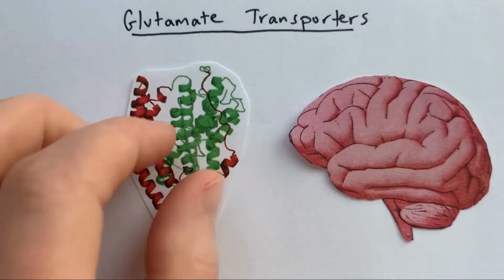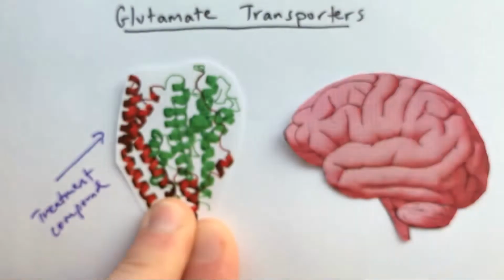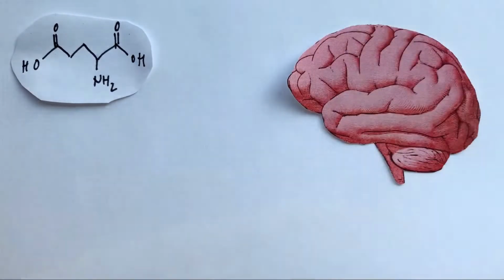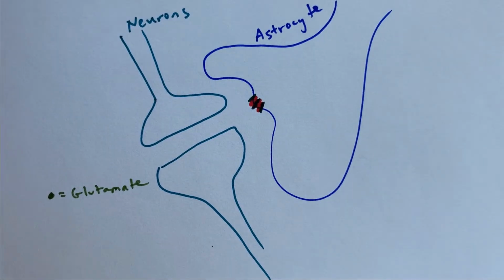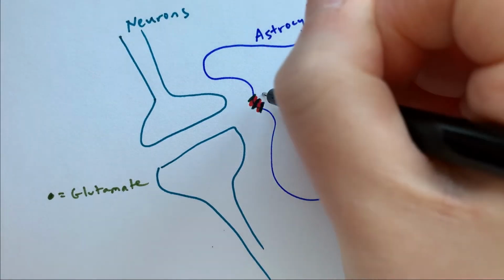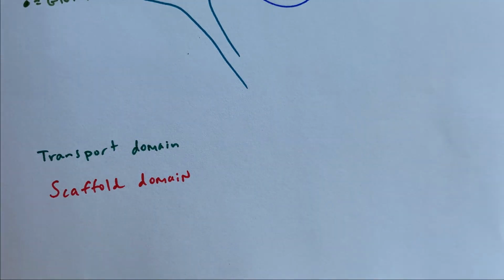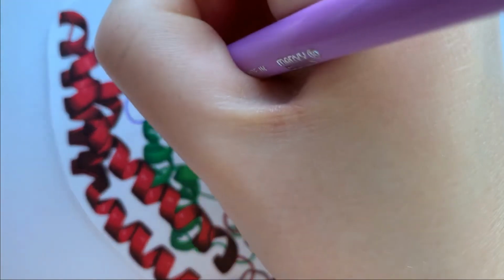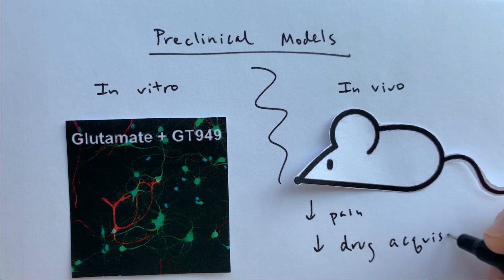2021 PCSfN Science Sketch: The mechanism of allosteric modulation of glutamate transporters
I entered the 2021 PCSfN Science Sketch Competition to be able to talk about my PhD project, and here is my sketch!

Awarded Runner-Up

My mentor and PI: Dr. Andréia C.K. (Fontana) Mortensen
Drexel University College of Medicine

Our twitters are @Amortensenlab and @KatelynReeb.